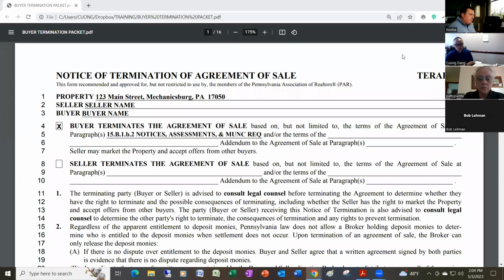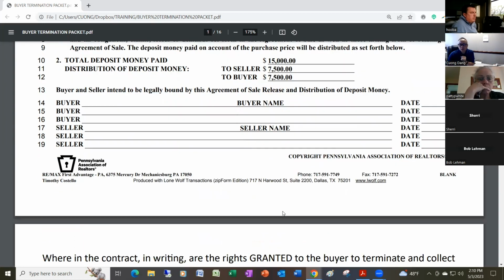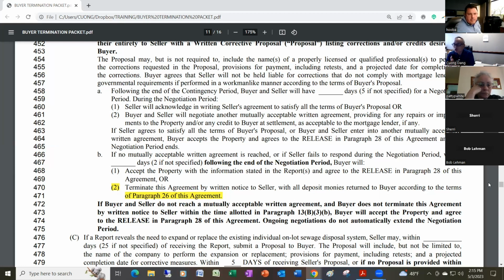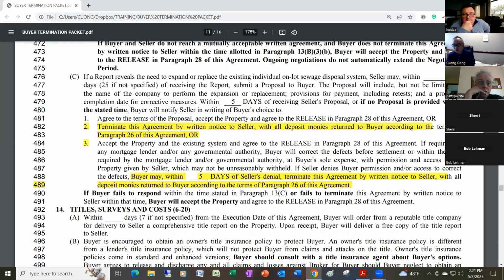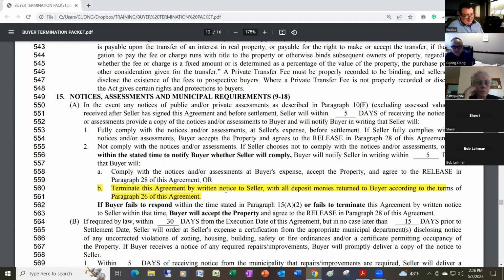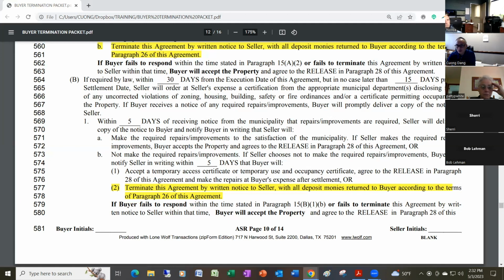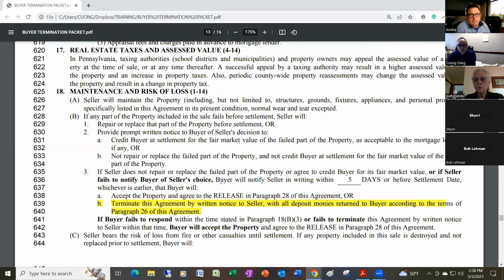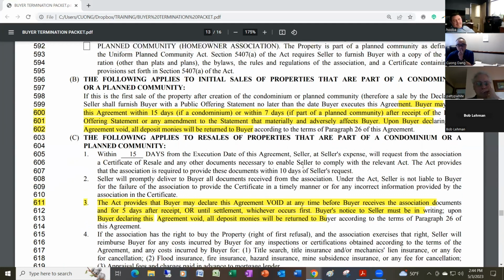Buyer Termination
1st Advantage talks about the ways a buyer can terminate through PA Agreement of Sale.